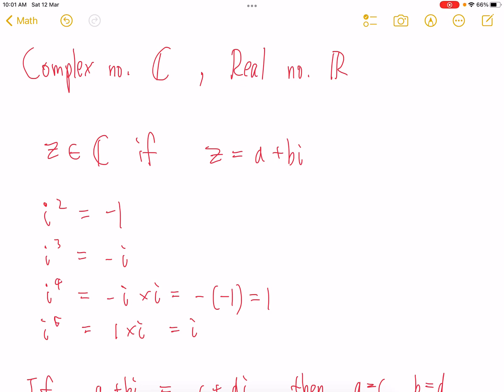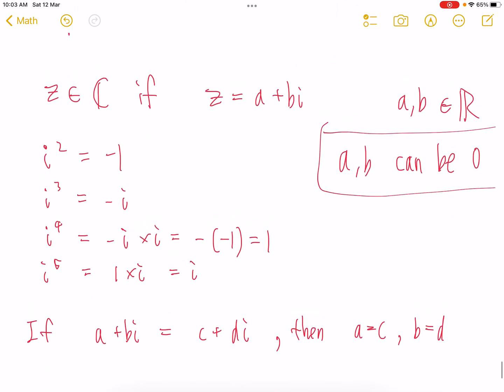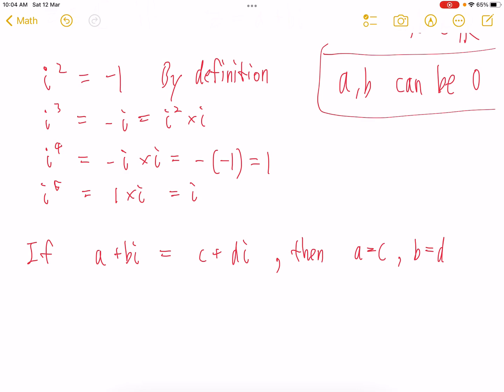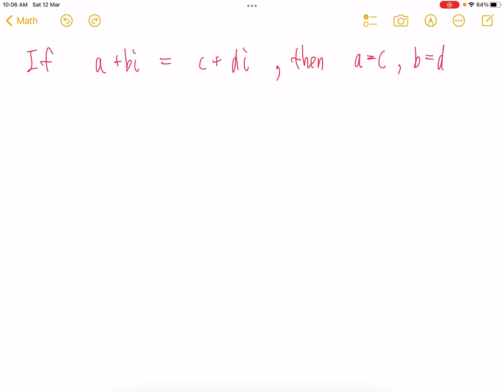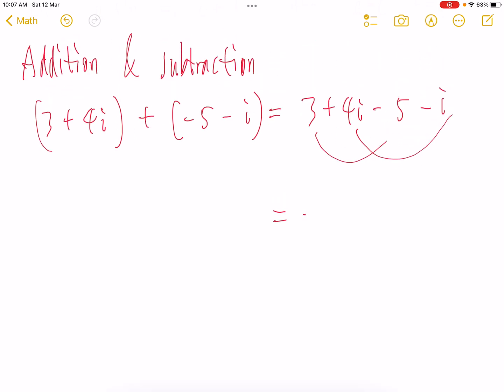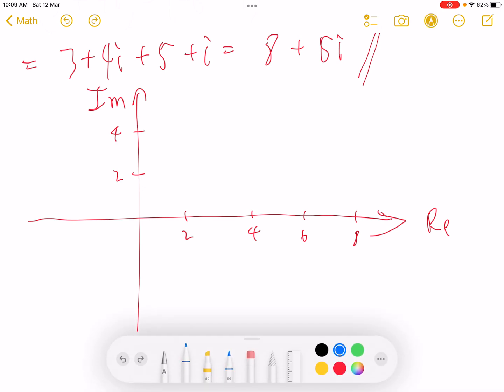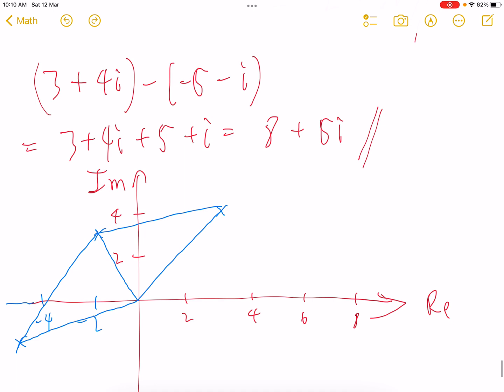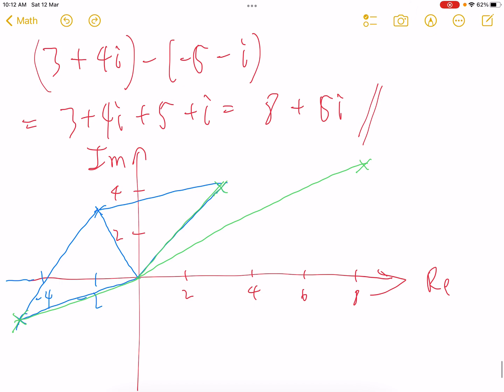Complex numbers addition and subtraction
More properties and some examples